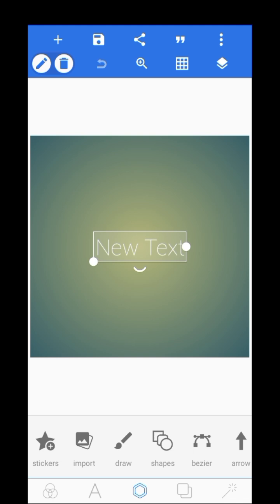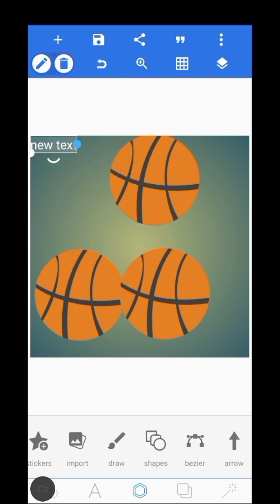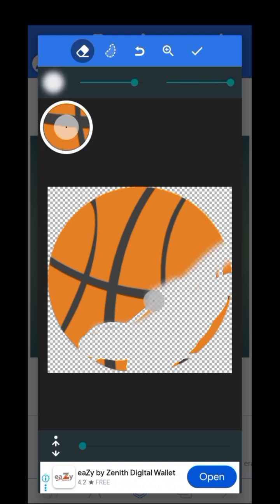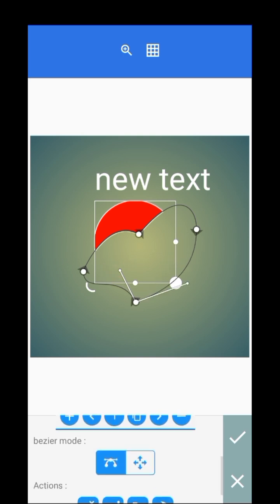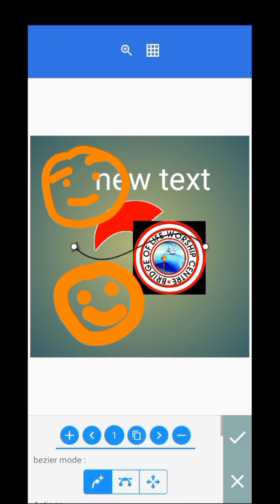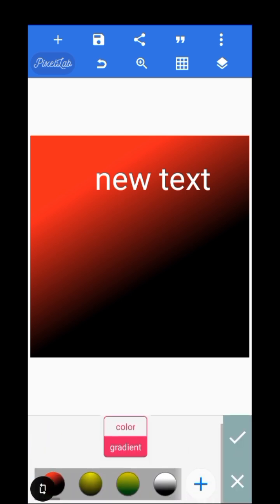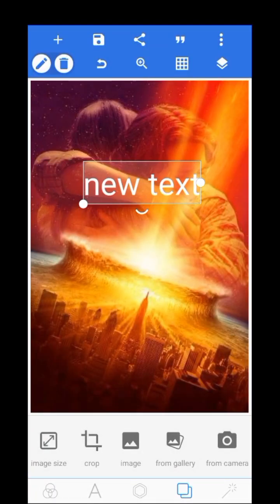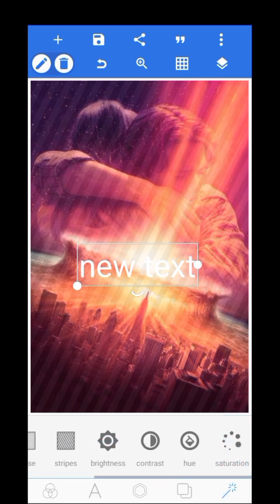Pixellab Graphic Design Free Course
Unlock your creativity with this complete Pixellab tutorial for beginners! 🎨
In this video, I’ll show you how to use Pixellab step by step to create professional graphic designs right on your Android phone — no laptop or Photoshop needed.

You’ll learn:
✅ How to add and edit text like a pro
✅ How to use layers and shapes effectively
✅ Background removal and image blending
✅ Logo design, thumbnail design & flyer creation tips

Whether you’re a graphic designer, content creator, or YouTuber, this Pixellab guide will help you design faster and better in 2025!

🎥 Created by: Emmacom Studio